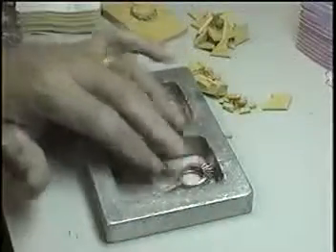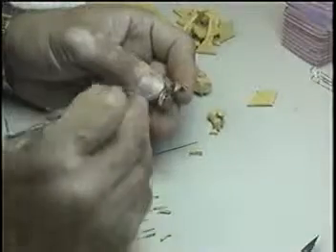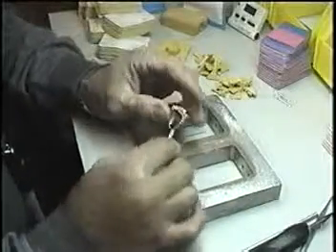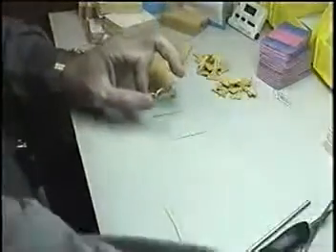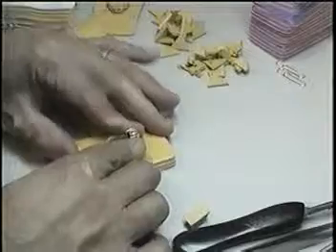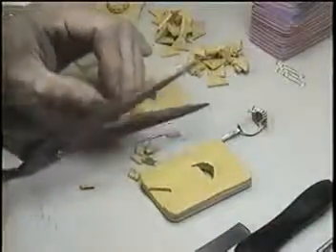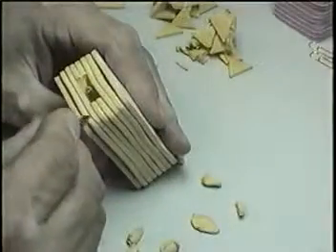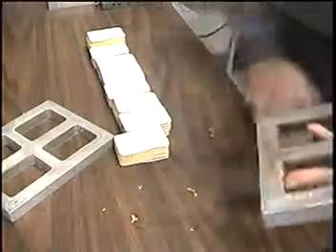Процесс формовки резиновых "пресс-форм" каучуковой резиной горячей вулканизации 02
The process of molding rubber "molds" hot vulcanization of rubber tires